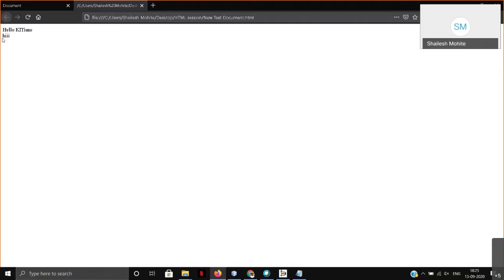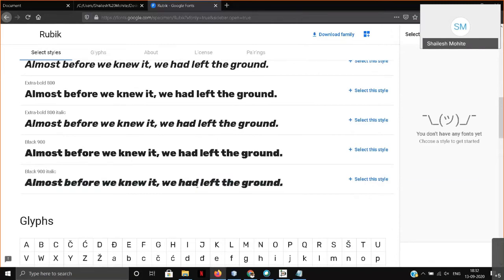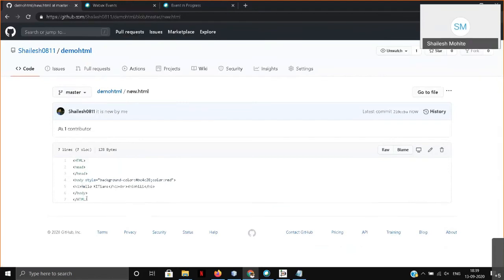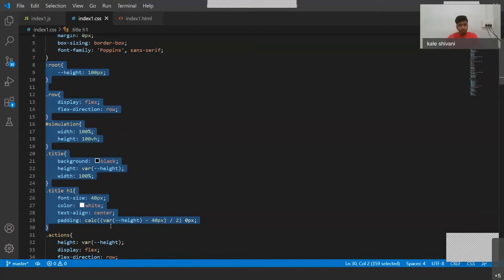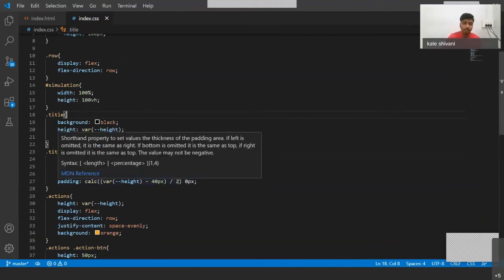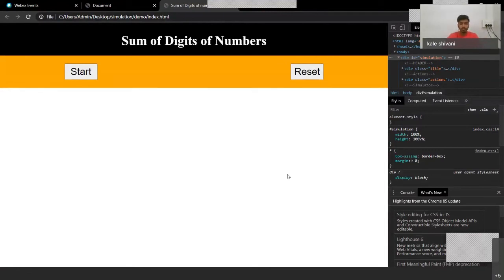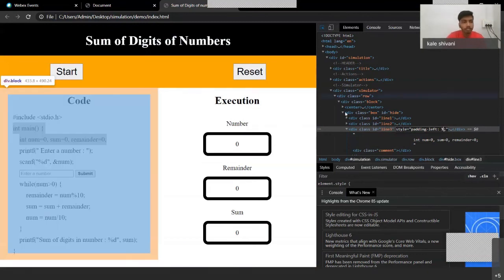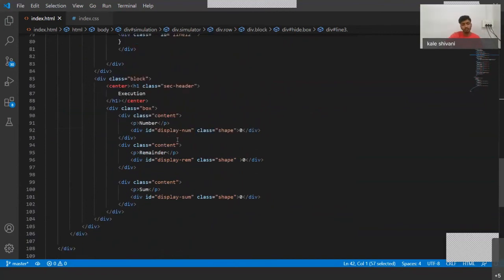Understanding and Building Virtual lab using HTML / CSS || VLab KITCOEK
Second training session on building Virtual Lab taken by Aditya Velhal and Shailesh Mohite under/for the Virtual Lab KITCOEK.
If you know the basics of HTML you can skip the first 30 min.